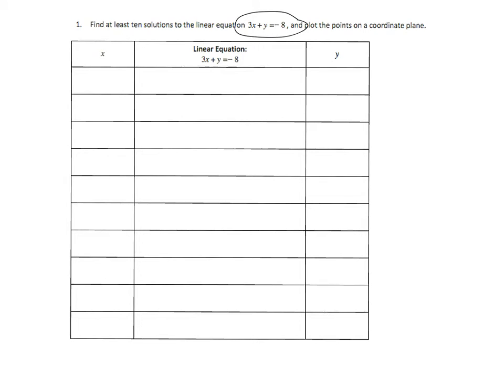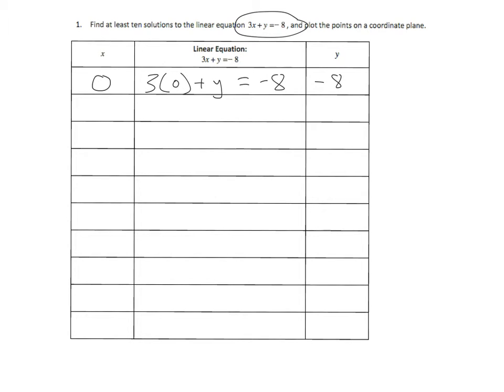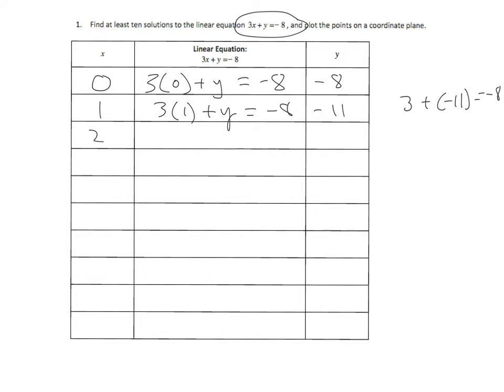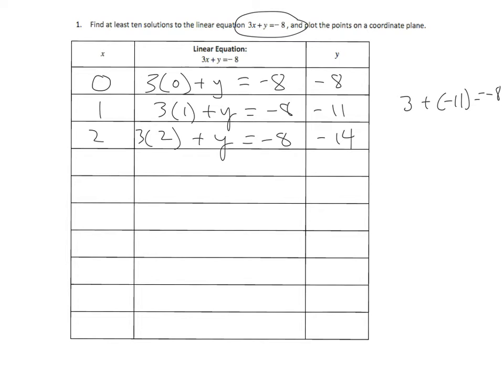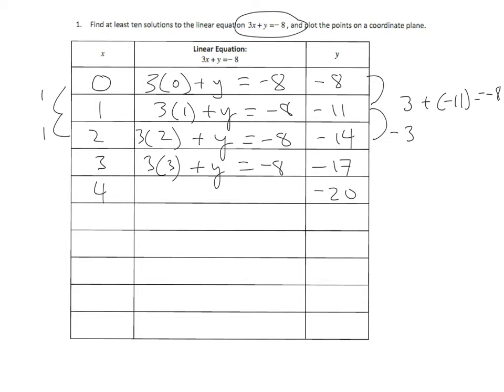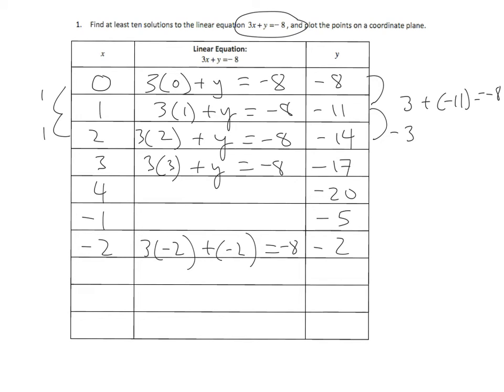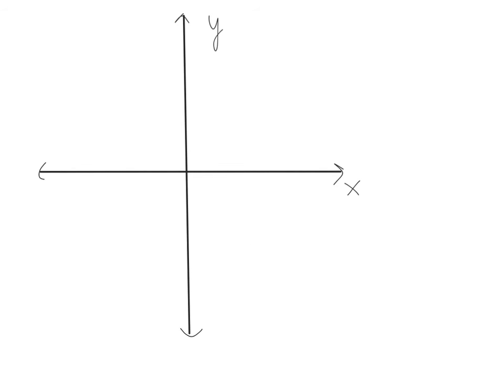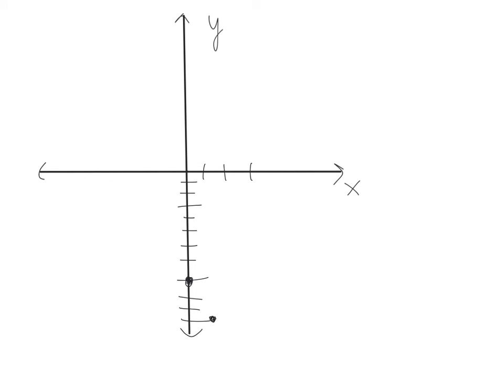graph equations in two variables